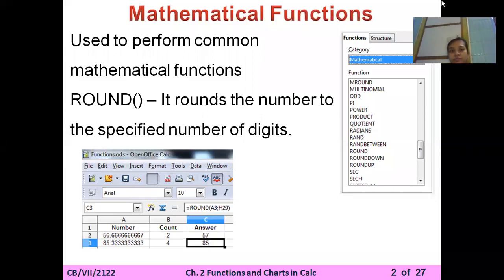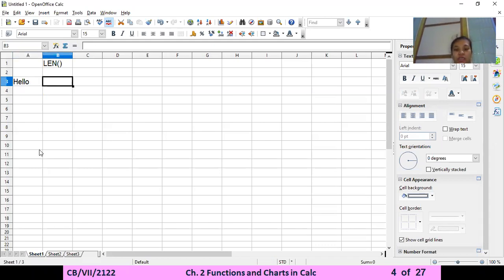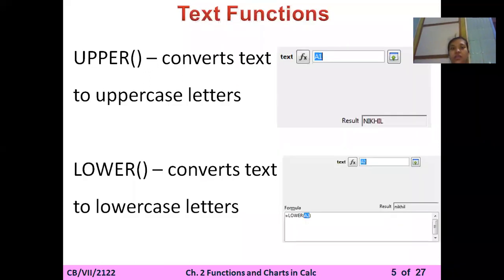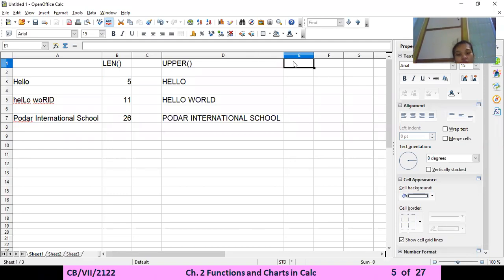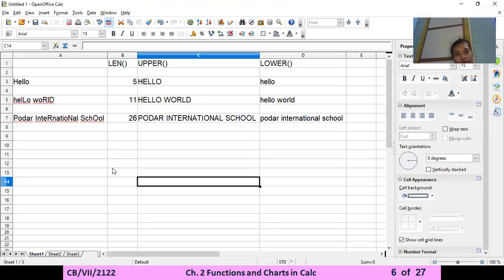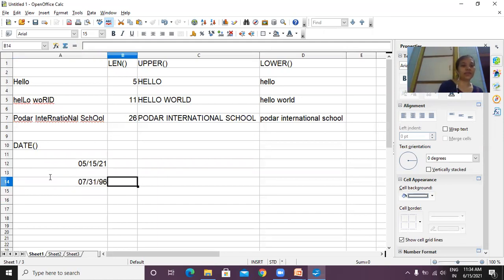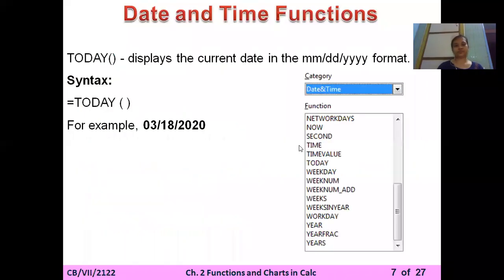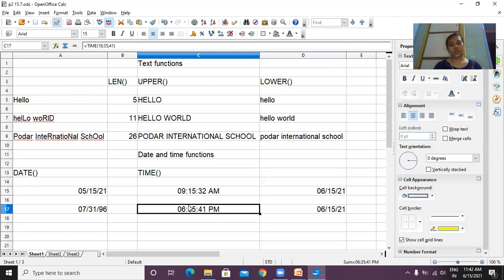VII computer: Text functions, Date and time functions